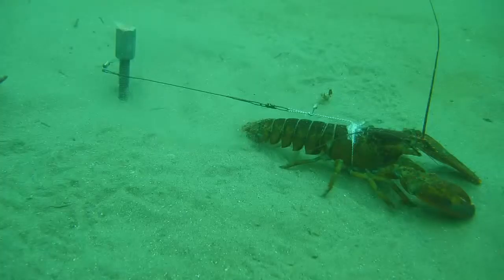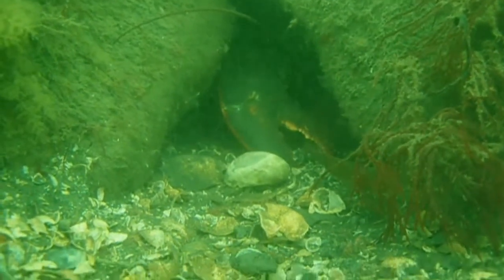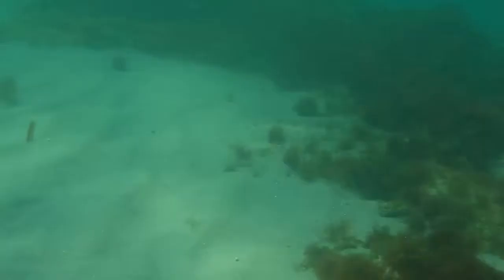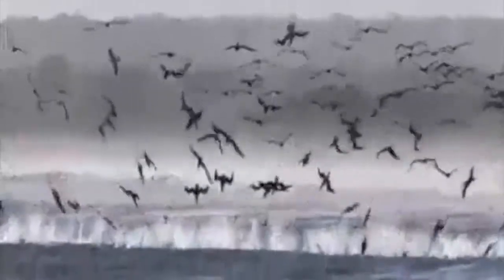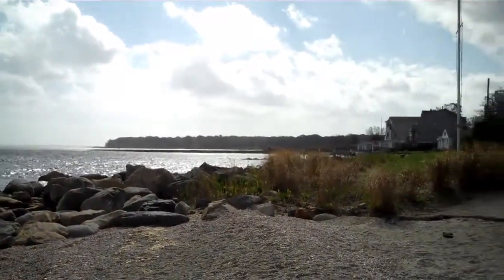Habitat Edges: Scie 300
Group video on how habitat edges effect lobsters